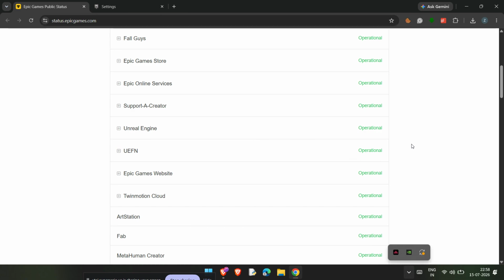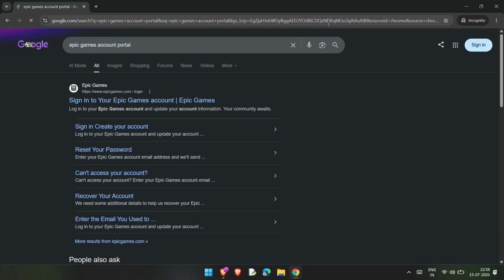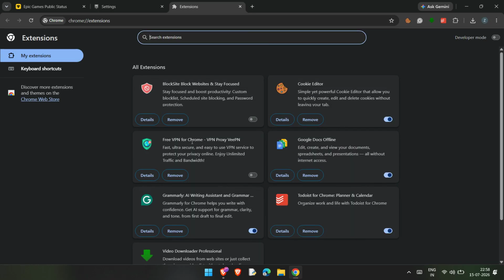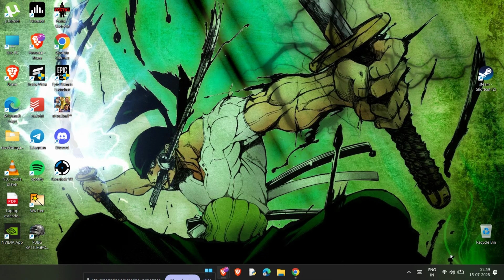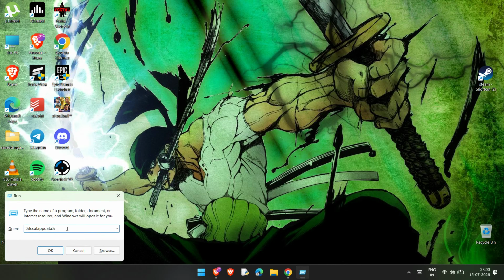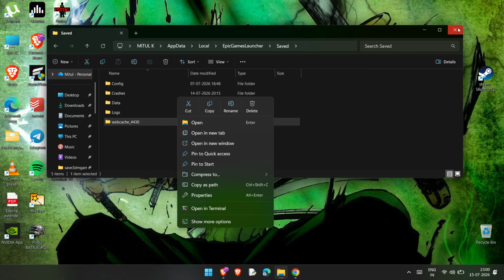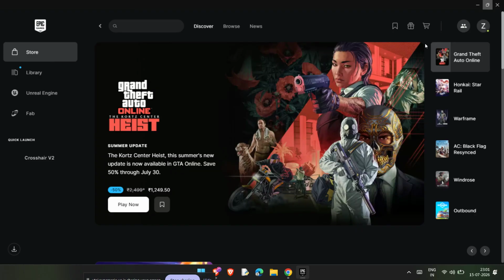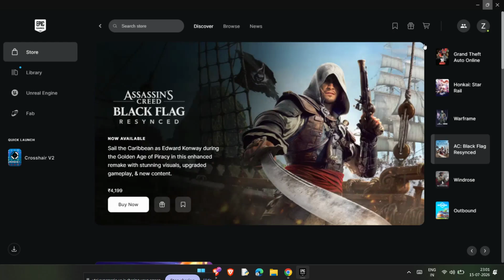Fix Epic Games Account Error (Step By Step Guide)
Learn how to fix Epic Games account errors, login loops, and launcher sign-in problems with this easy step-by-step tutorial.
Follow along to clear cache, remove corrupted web data, and troubleshoot VPN or proxy blocks for a faster login fix.

🕚Timestamps:
0:00 Intro and what this fix helps with
0:28 Open a Private or Incognito Window
0:48 Go To The Official Epic Games Account Portal
1:06 Turn Off VPNs And Proxies
1:28 Try Logging In With Your Email
1:46 Fully Exit The Epic Games Launcher
2:06 End Remaining Launcher Tasks In Task Manager
2:28 Open %localappdata% And Find EpicGamesLauncher
2:50 Delete The webcache Folder
3:16 Restart And Test The Login Again
3:40 Final Tips And Outro

✍️What You'll Learn In This Video:
• How To Open An Incognito Or Private Window For Epic Games Login Troubleshooting
• How To Use The Official Epic Games Account Portal Safely
• How To Disable VPNs And Proxies That Trigger Account Security Blocks
• How To Fully Close Epic Games Launcher Processes In Windows
• How To Find The EpicGamesLauncher Webcache Folder In AppData
• How To Delete Corrupted Epic Games Cache Files Safely
• How To Fix Epic Games Account Errors And Login Loops

💡Pro Tips:
• Always use the official Epic Games website when signing in
• If one browser fails, try a second private window before assuming the account is broken
• Make sure the launcher is fully closed before deleting cache files
• Restarting your PC after deleting webcache can help apply the fix cleanly
• If the issue continues, try resetting your Epic Games password